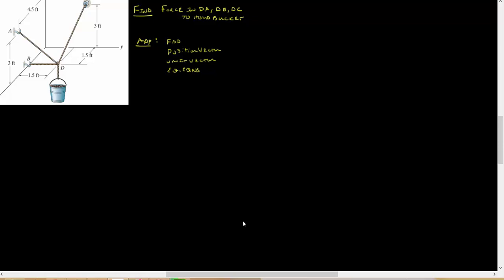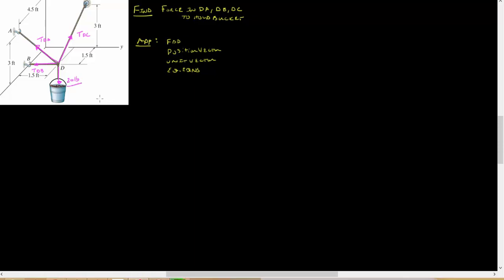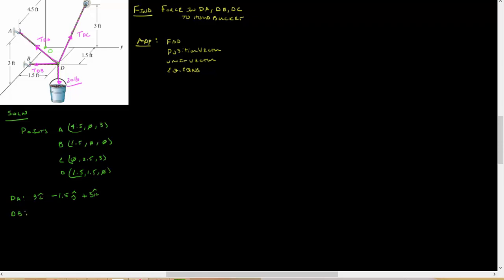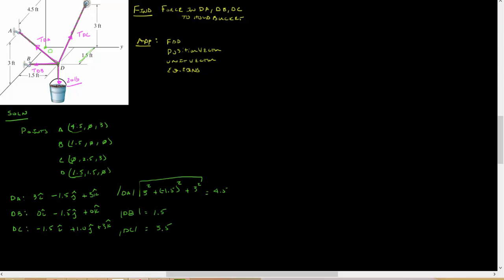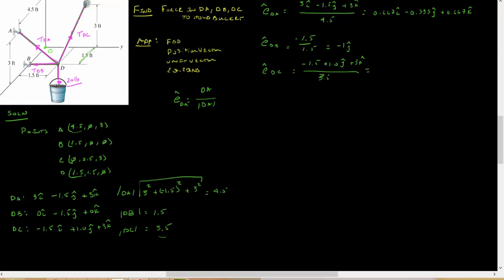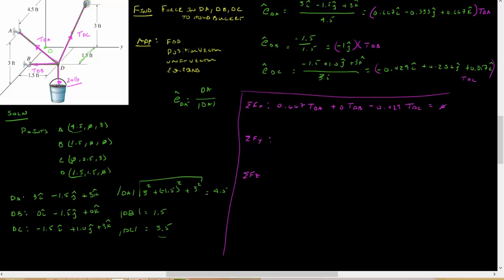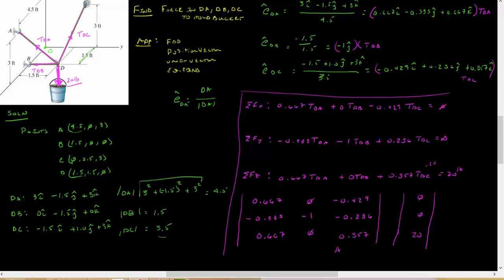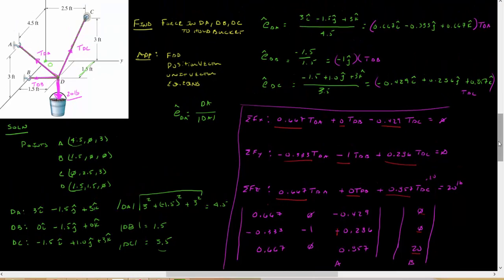ch 3 4 ex 2